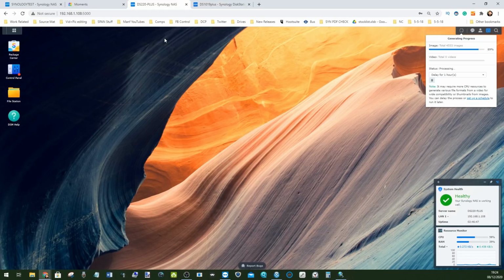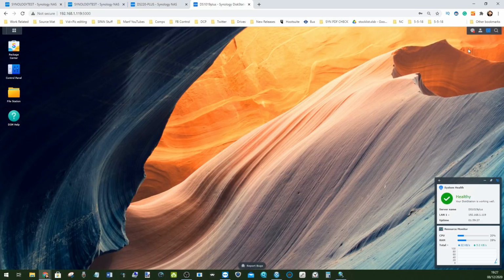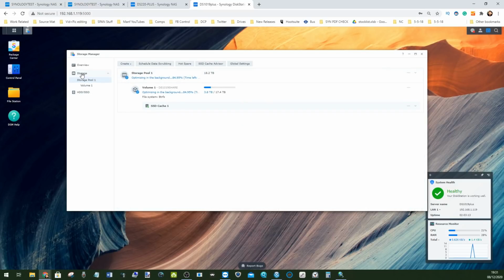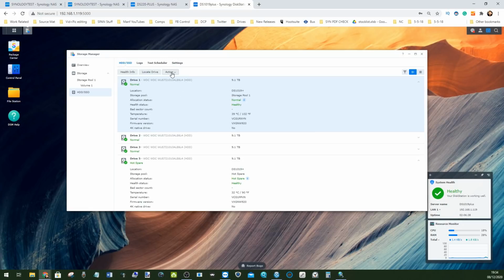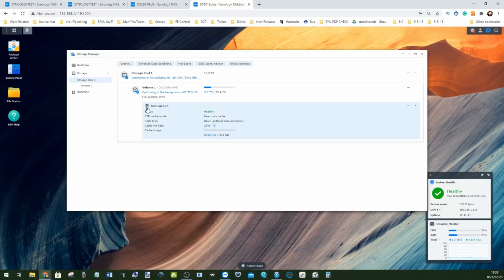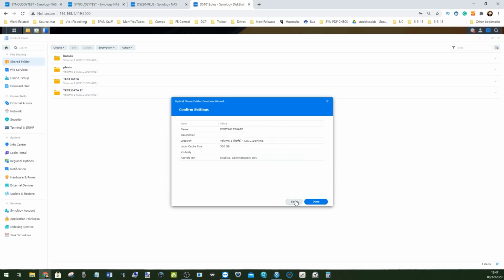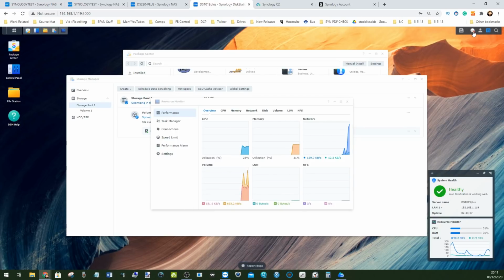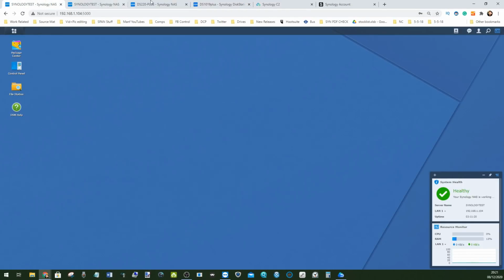Synology DSM 7 - GUI and Storage First Impressions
MAKE SURE YOU BACKUP, BACKUP, BACKUP IF YOU PLAN ON UPGRADING YORU NAS HARDWARE TO DSM 7 BETA!

Synology made the shift to digital for the annual reveal of their plans for the year to come and it became abundantly clear from the outset that they had users attention - given the fact the page link overloaded for many almost immediately! Synology has been a brand that is heavily 'Apple' stylized and their annual worldwide events have very much maintained that vibe. This recent shift to the digital (for obvious, pandemic reasons), although informative, certainly lacked the hardware coverage that we have come to expect at these events in previous years, shifting the focus far, FAR more towards software. Not just anyway software though, the presentations were focused on Diskstation Manager 7.0 and all its accompanying applications, services and improvements over DSM 6.2. Let's take a look at what Synology has in store for us in 2021.